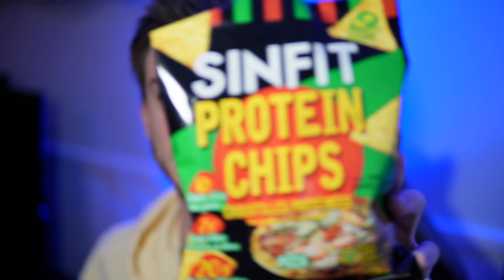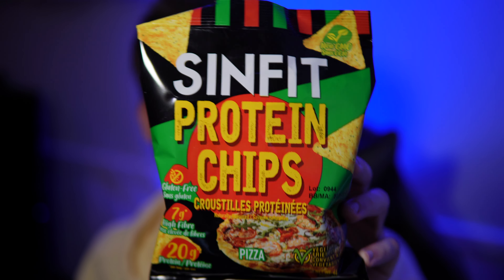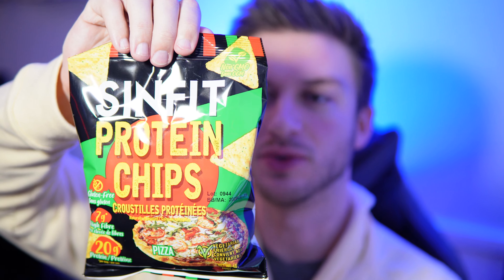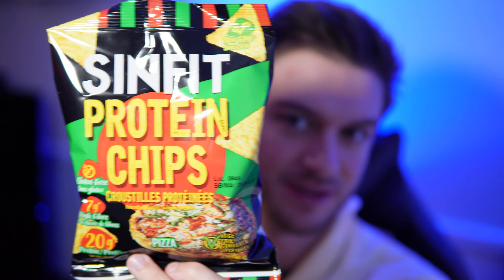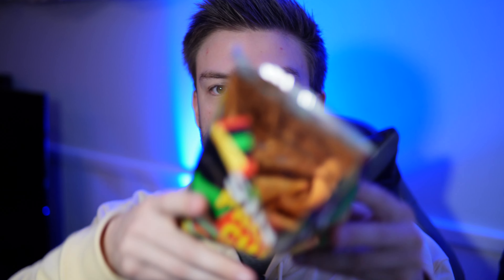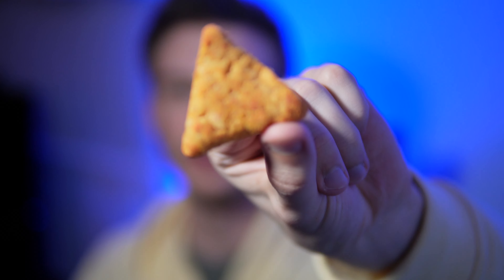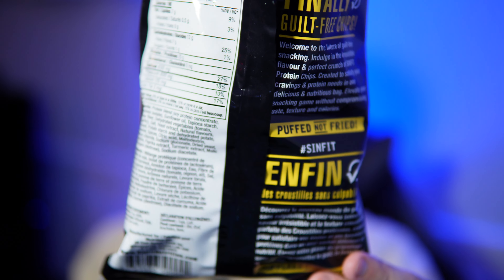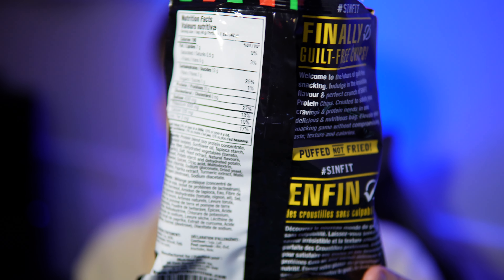SINFIT Protein Chips Pizza Review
Taste testing the SINFIT Protein Chips Pizza and giving them a review! Excited to try these out, because I'm a fan of any type of protein snack, especially chips, because they typically have lower calories and a higher amount of protein. The Sinfit protein chips have a solid pizza taste and also have a great texture. I'm a big fan of anything with a good amount of protein in it, so I'm a fan of these.
Ill try and find more protein chips like these to review!